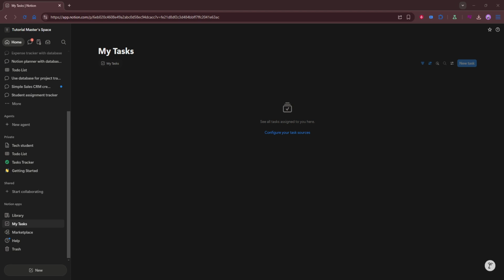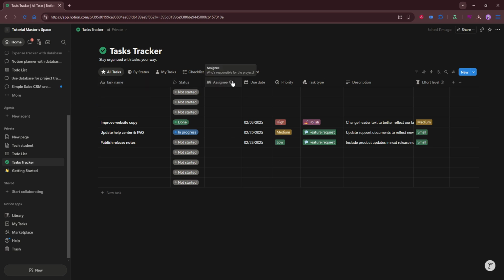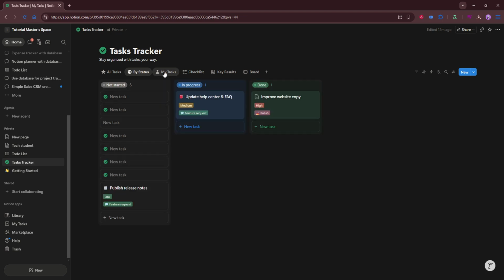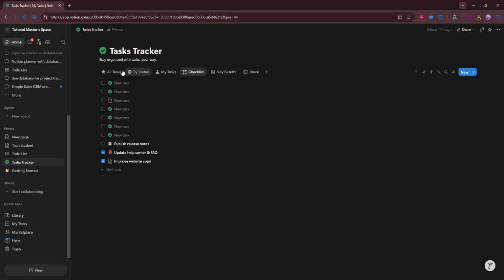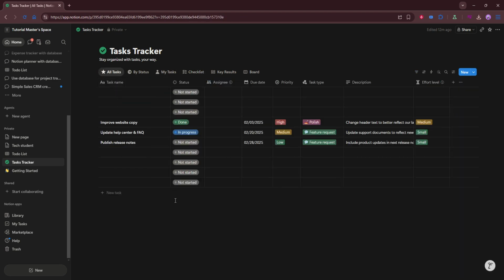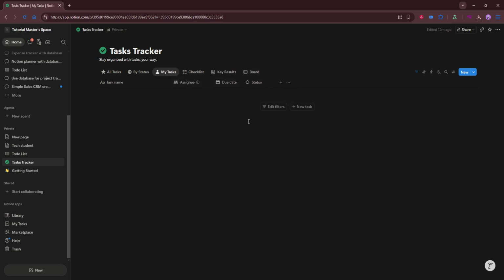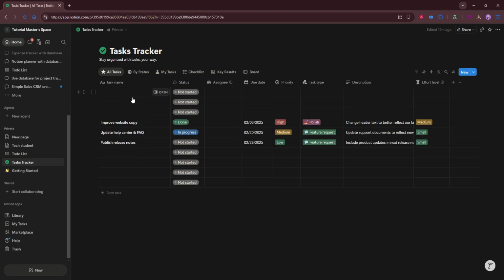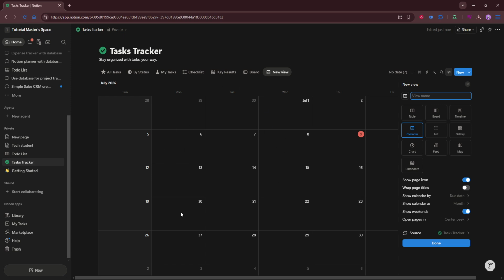How To Make Notion Dashboard [Step By Step Guide]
In today's video we cover How To Make Notion Dashboard [Step By Step Guide]